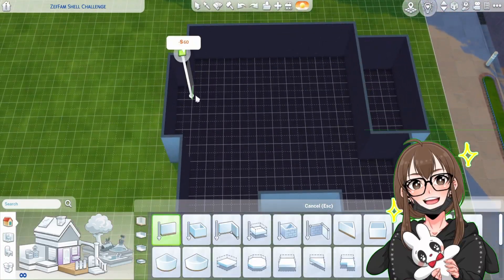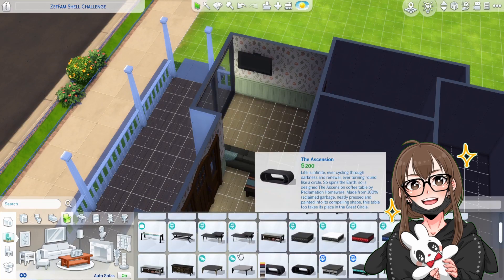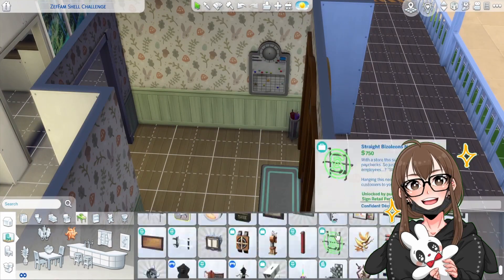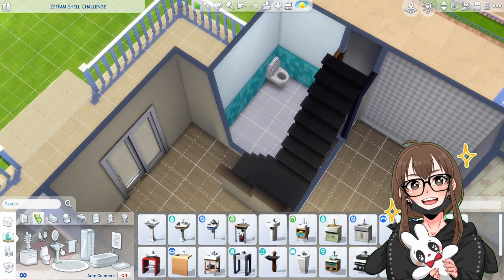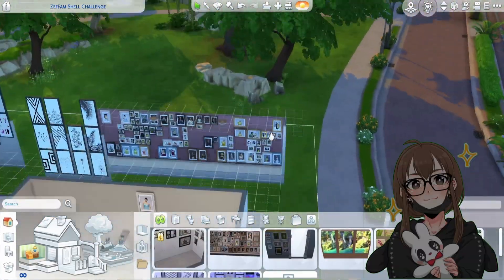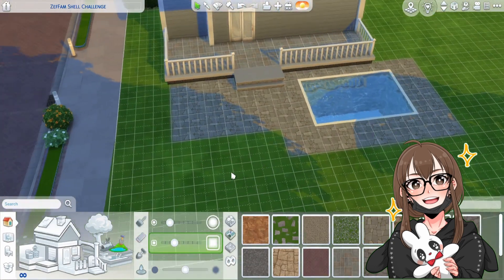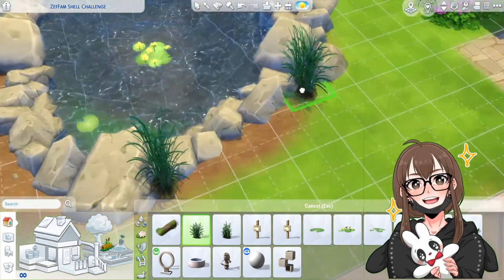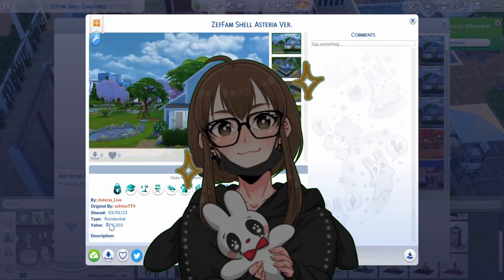Doing Zefrine's Shell Challenge Speedbuild w/ commentary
Hello Hi! So this video is kinda all over the place because I didn't have a script and I've never done anything like this before! This originally took me 3 hours to finish. But I edited it down nicely for you. I figured this would be a nice video to start off me off on the right track for uploading regularly. :) I hope you enjoyed!
Zefrine's YouTube: @Zefrine